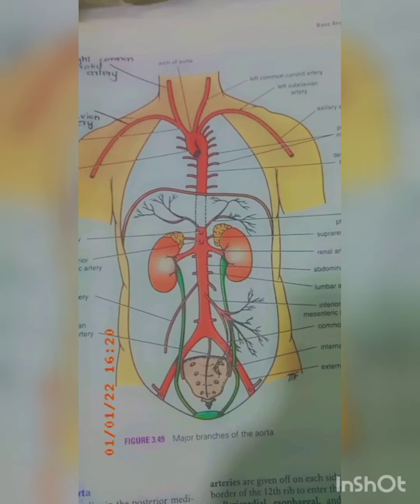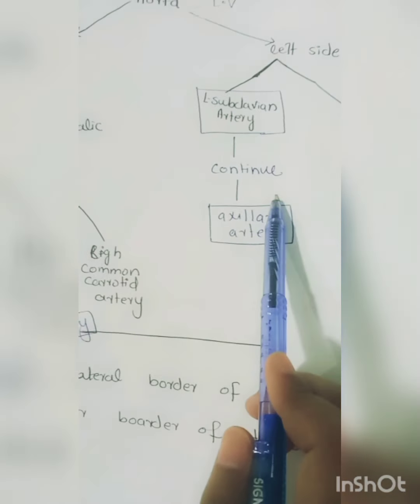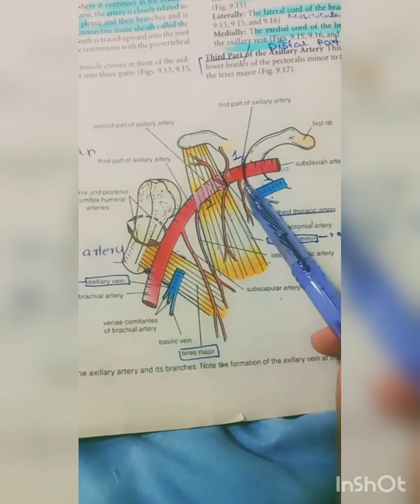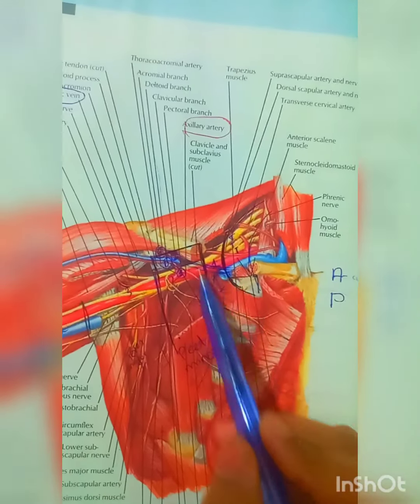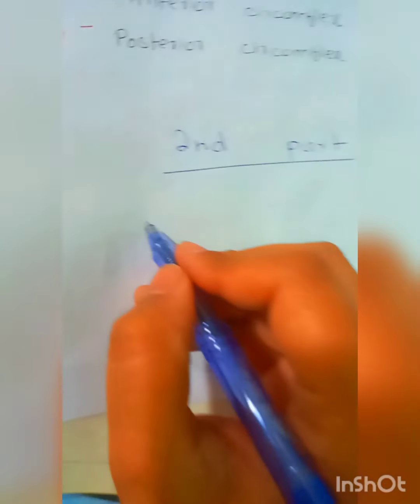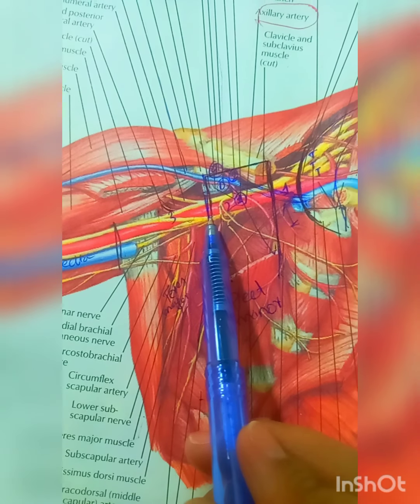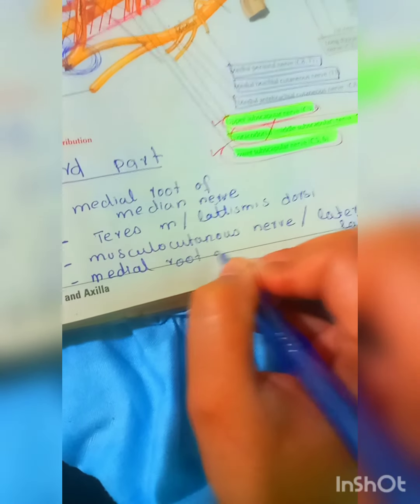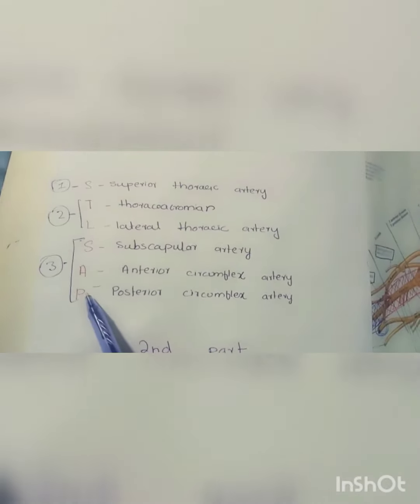Axillary artery ( blood supply of upper limbs).....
axillary artery.
parts of axillary artery.
relation of axillary artery.
branches of axillary artery.